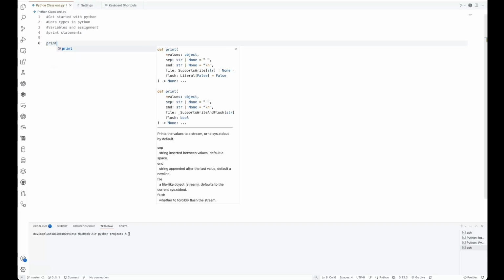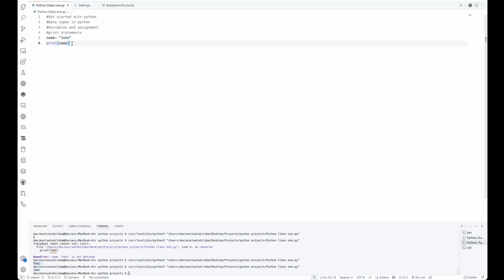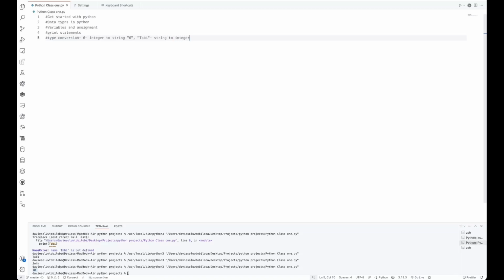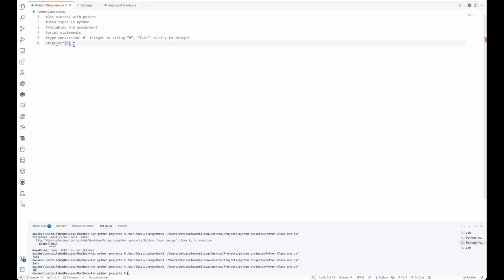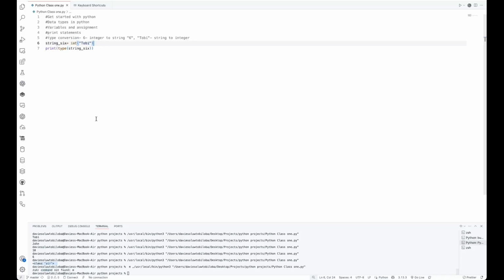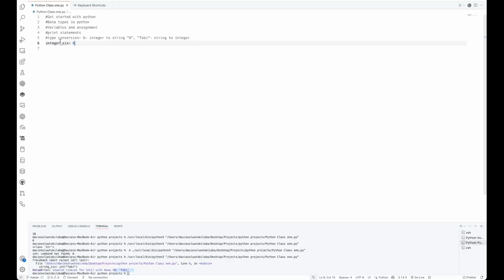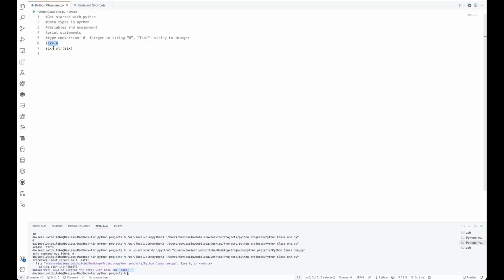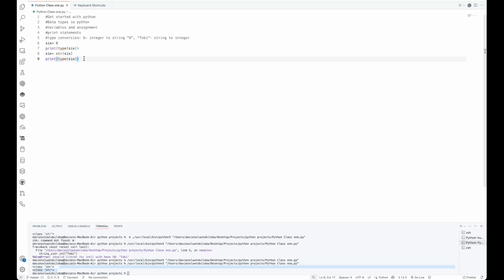Python 1.2: Type Casting & Print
Welcome to the Second episode of the BuildHub Python Classes! 🚀

This series is part of our Electronics and Logic track, designed to get you coding as quickly as possible. In this video, we lay the foundation for everything you will build later.

✅ Core Data Types (Integers, Strings, etc.)

✅ How to use Variables & Assignment

✅ Writing your first Print Statements